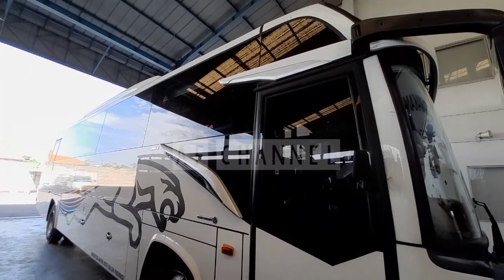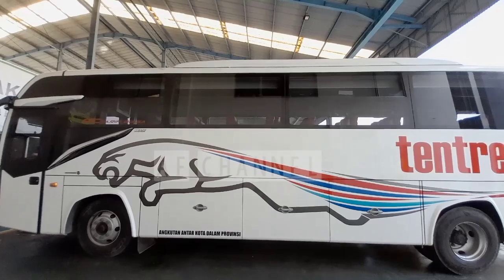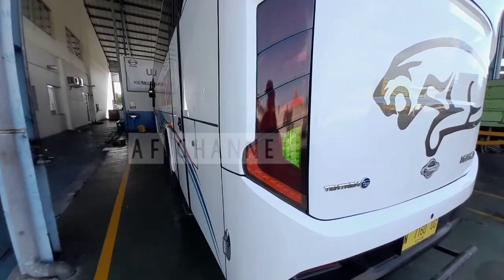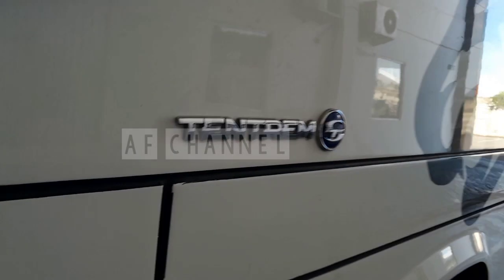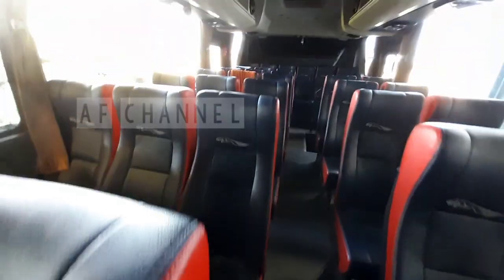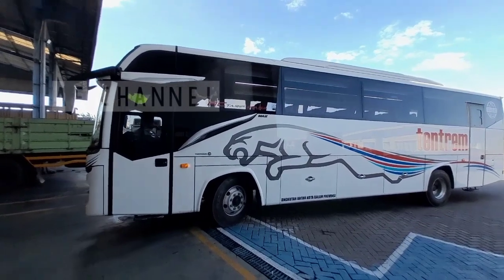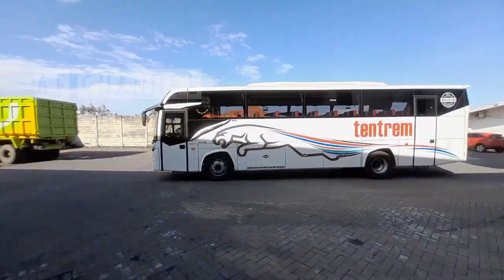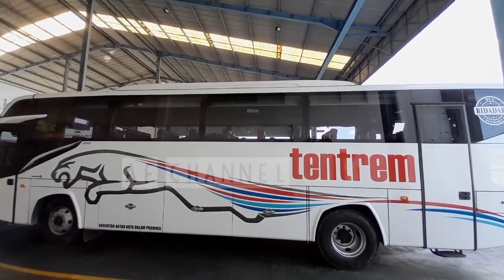LAST EDITION AK210 MESIN DEPAN PO.TENTREM.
Assalamualaikum wr wb. Jumpa lagi di Af channel membahas seputar dunia otomotif truk dan bis . Terimakasih sudah berkunjung dan menonton video ini.
kali ini saya akan Review Unit AK210 PO.TENTREM.

Tonton terus videonya sampai selesai . Dan Jangan lupa like share dan subscribe channel ini untuk mengetahui informasi otomotif seputar truk dan bis, dan mendukung saya dalam membuat karya karya yang lebih baik dan video-video yang bermanfaat. Apabila dari teman-teman ada request , pertanyaan jangan sungkan tulis saja di kolom komentar. semoga informasi yang saya berikan bermanfaat, berguna. saran dan kritik bisa  disampaikan. dengan segala kekurangan yang saya miliki ,saya mohon maaf.

Tonton juga Video kami yang lainnya